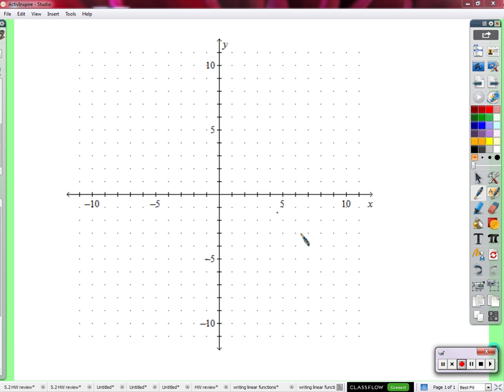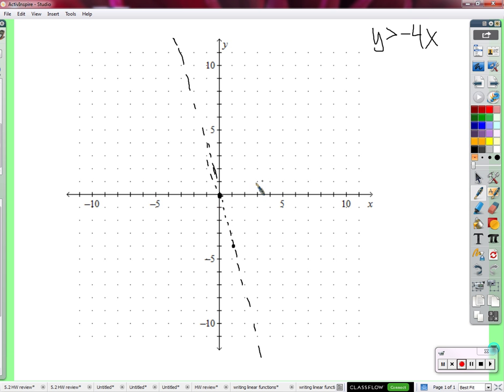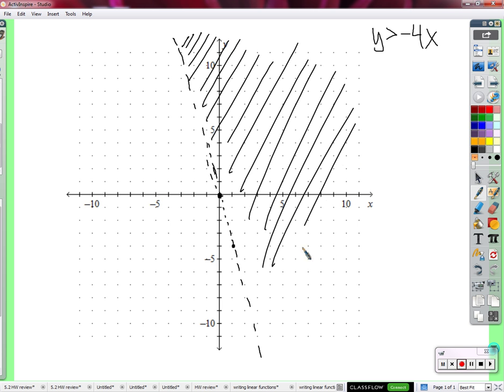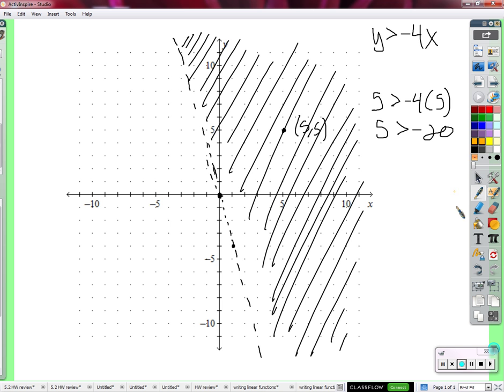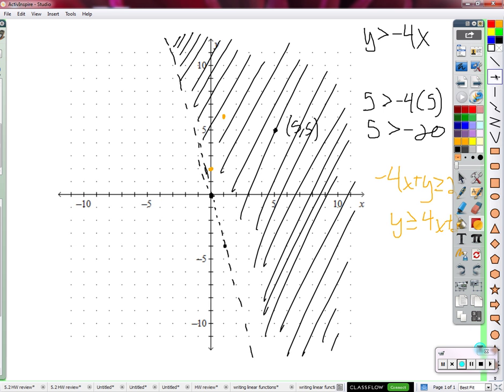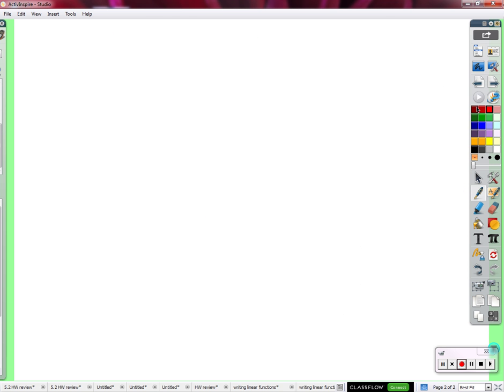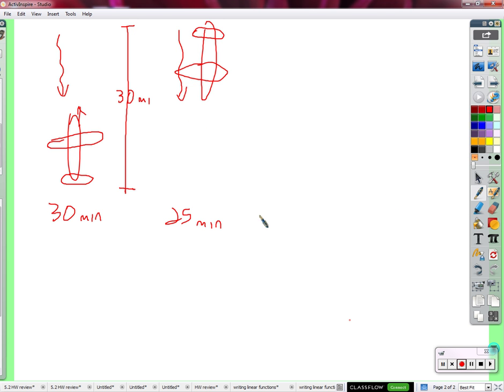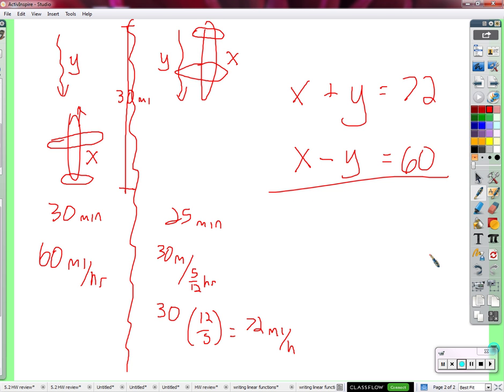Period 2: pre quest review (quest #7) (01/28/2016)